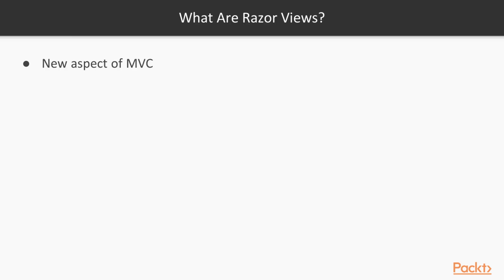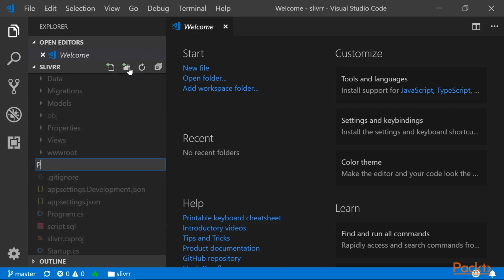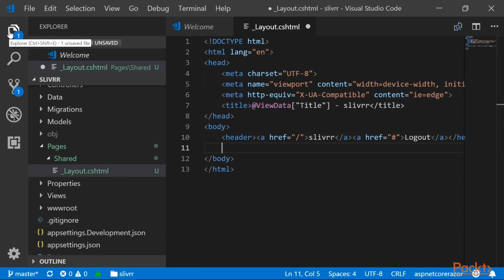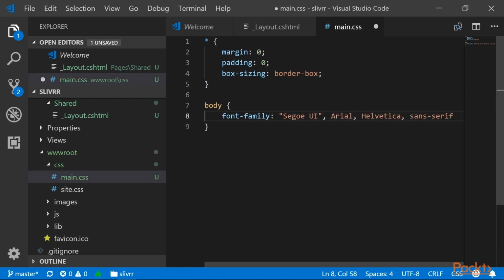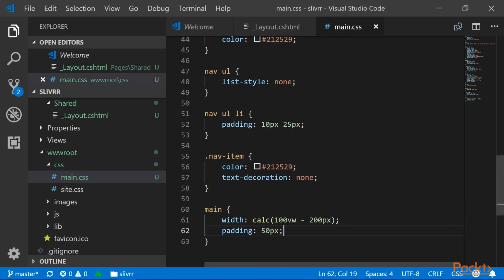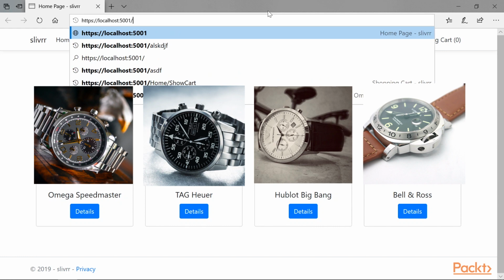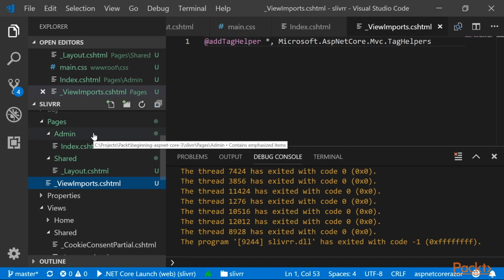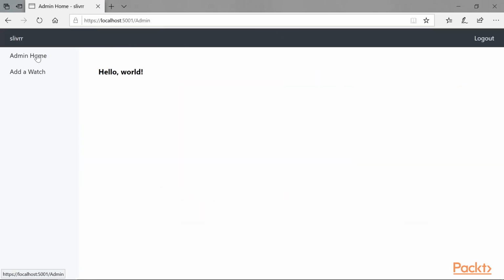Beginning ASP.NET Core 3.0: Creating Layout Views | packtpub.com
This video tutorial has been taken from Beginning ASP.NET Core 3.0. You can learn more and buy the full video course